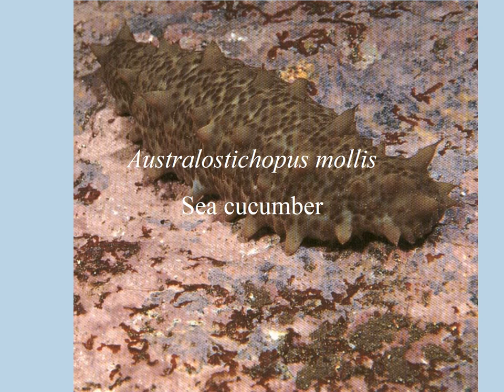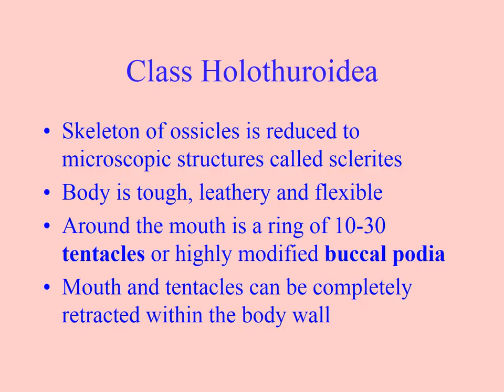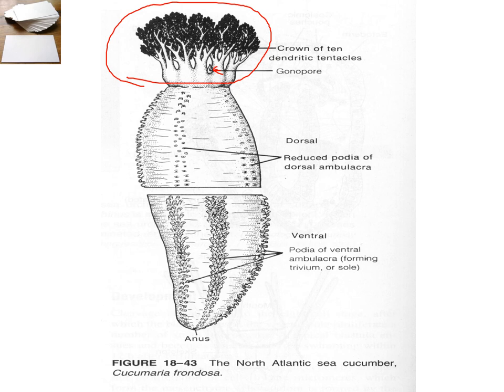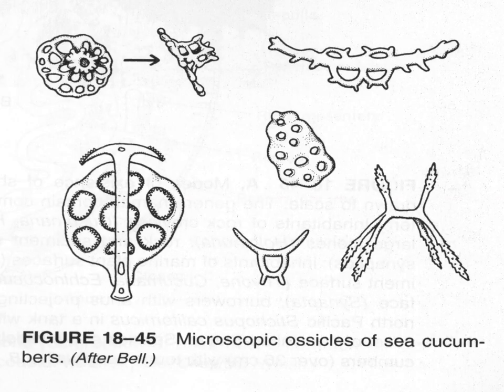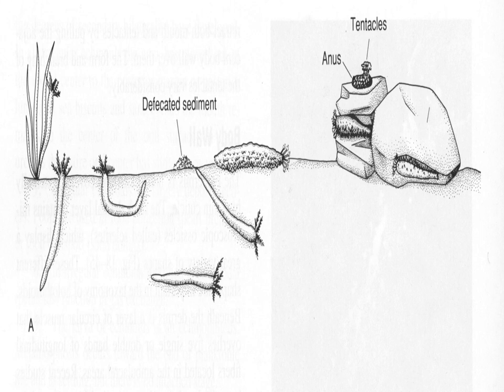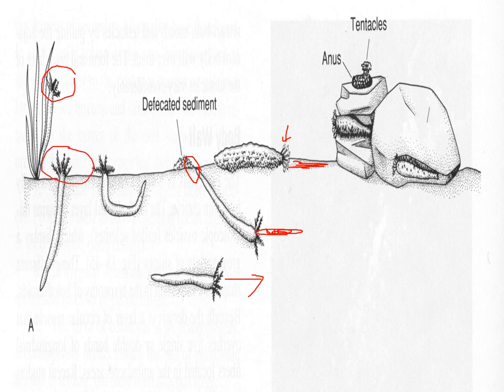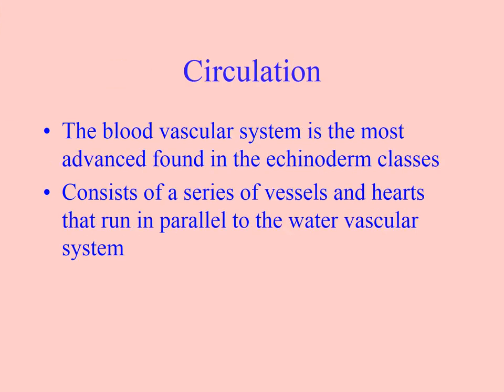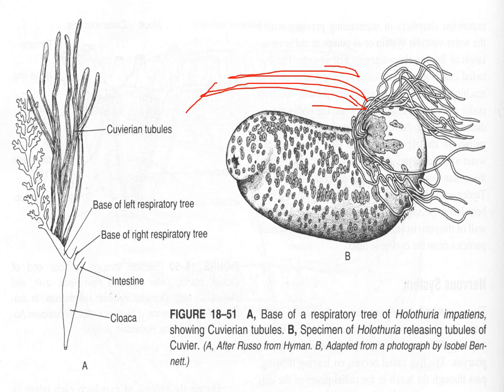Echinoderm video 29 - Holothuroidea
This is the 5th video for the phylum Echinodermata and the 29th overall for the Marine Invertebrate Biology course